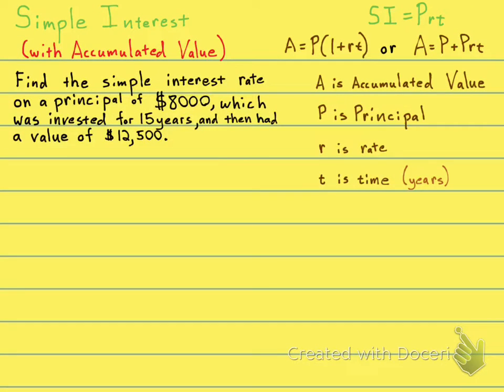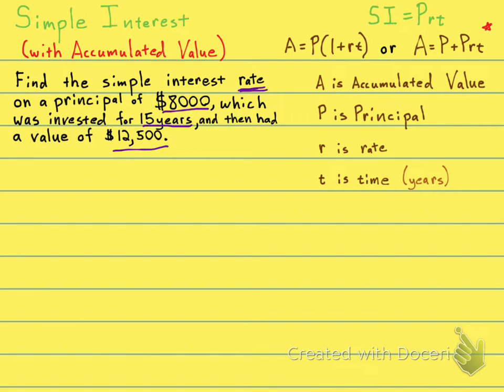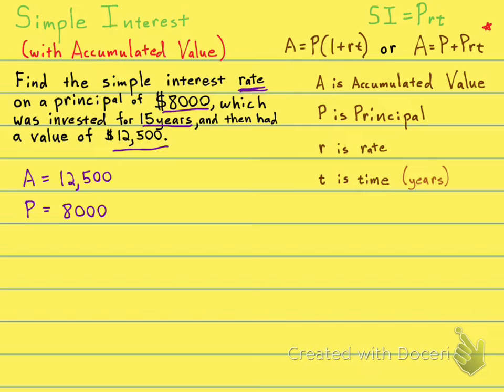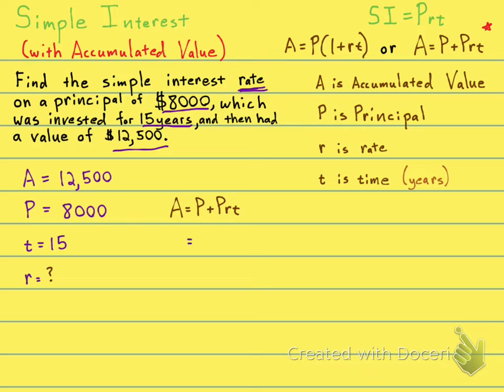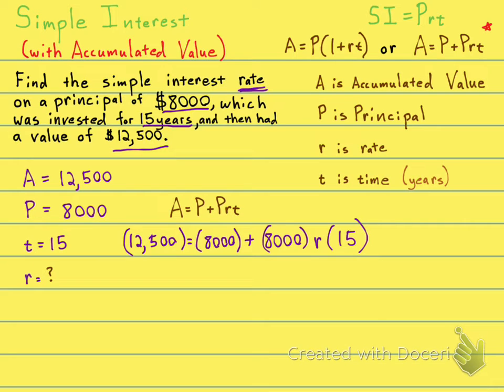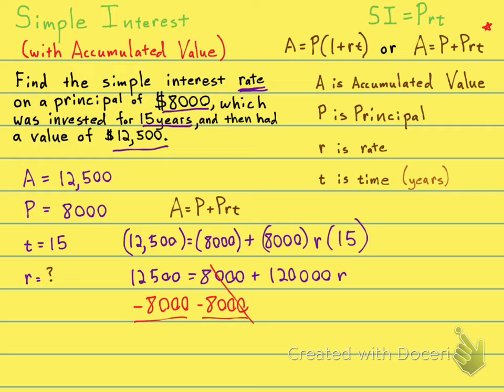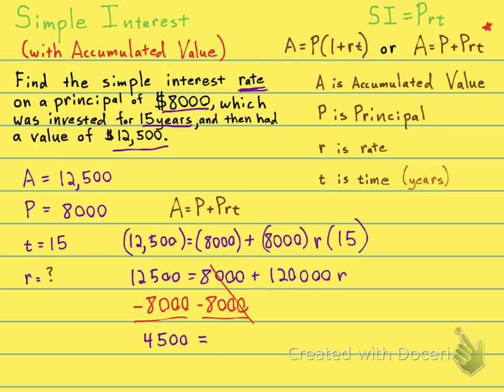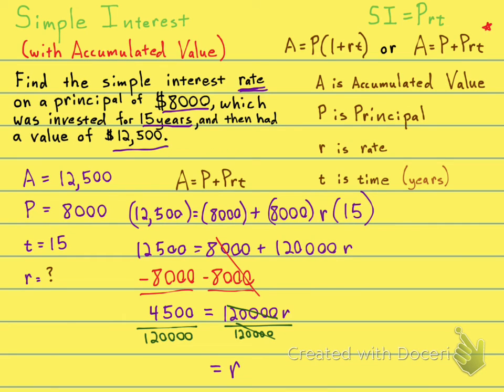Find the Simple Interest Rate (Accumulated Value Given)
Find the Simple Interest Rate (Accumulated Value Given) - Another Look
Simple Interest / Mathematics / Math / Algebra